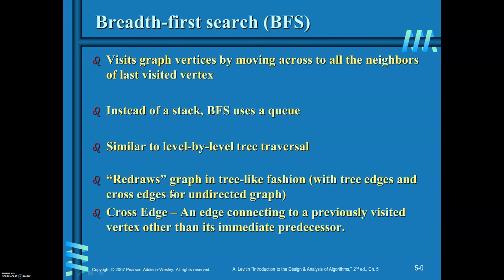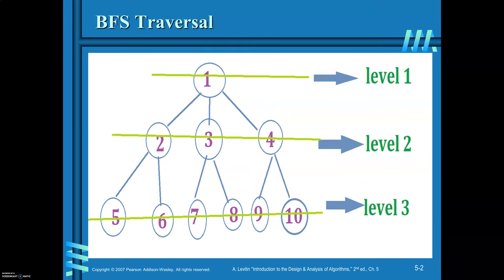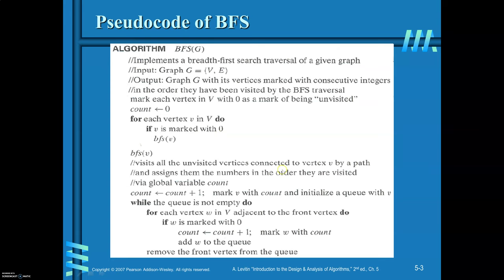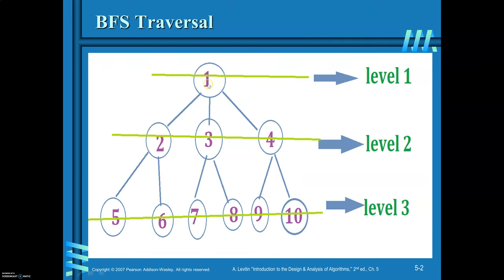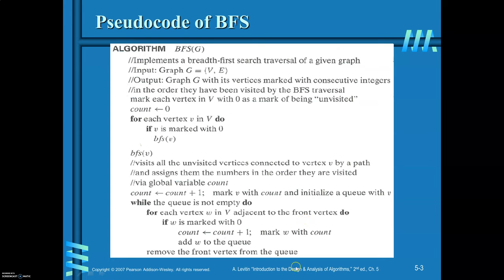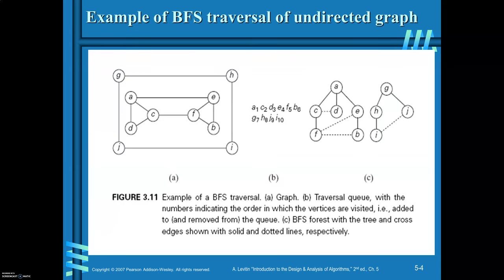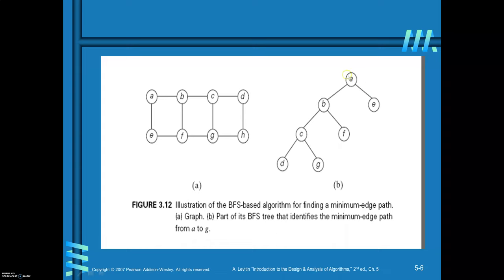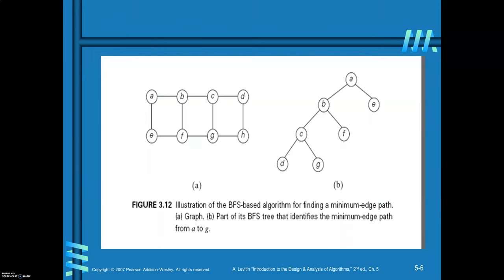Decrease&Conquer BFS Traversal